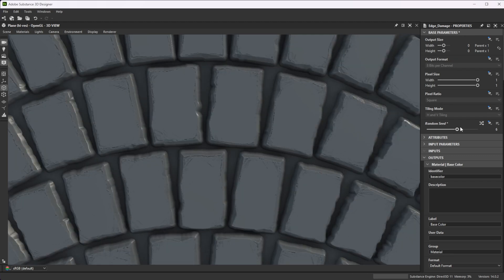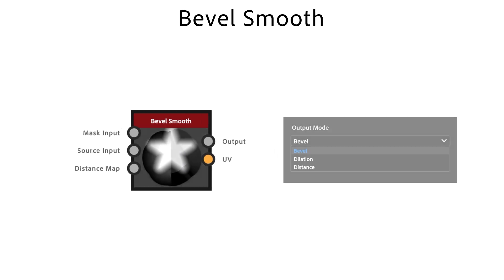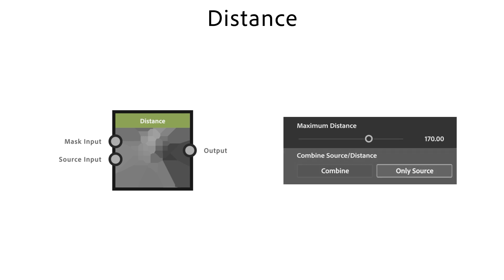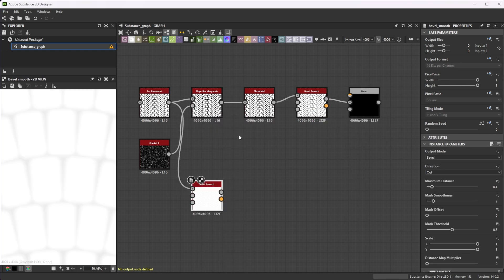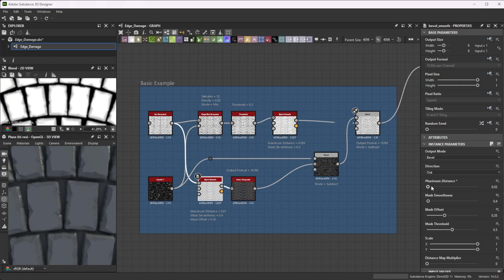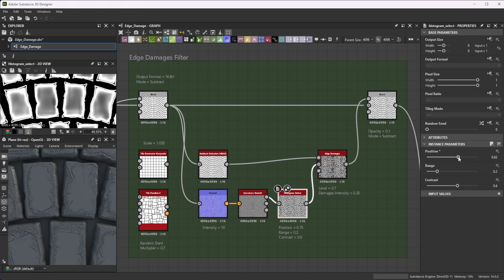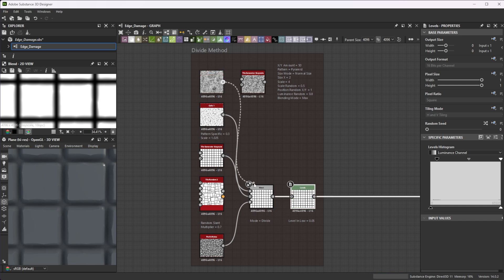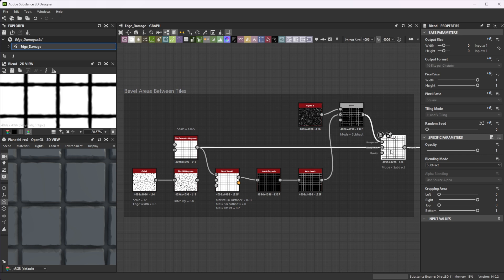Edge Damage | Designer Quick Tip #36 | Adobe Substance 3D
In this video we're using Substance 3D Designer to create edge damage.